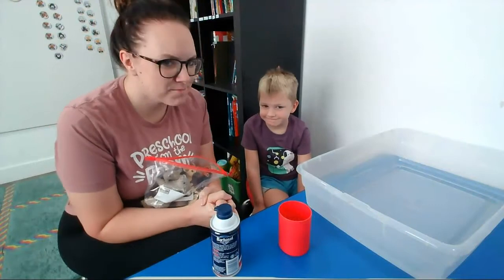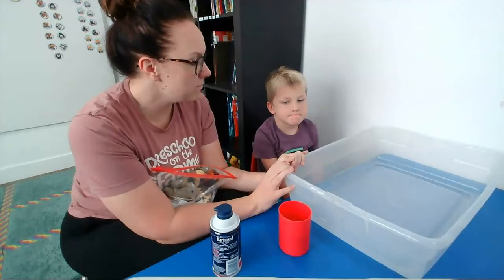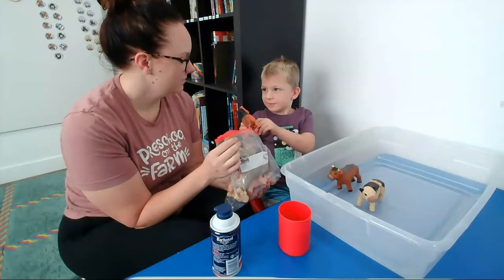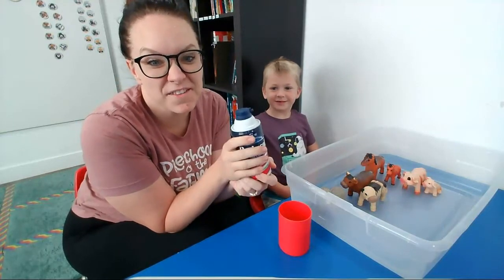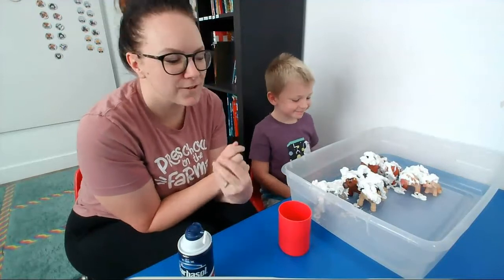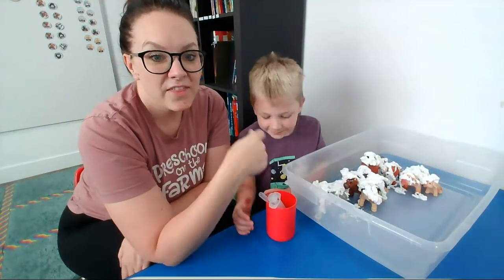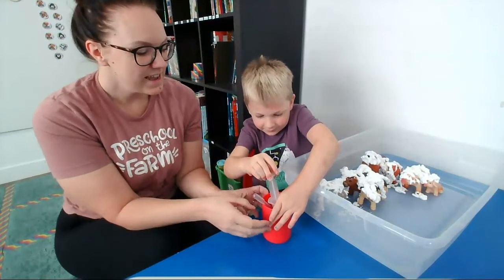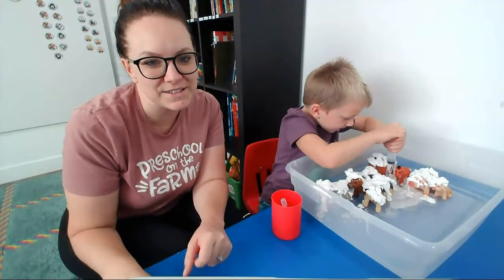Craft Along | Messy Play Tips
Worried about messy play at home?? Use these tips to make messy play as clean and easy as possible!